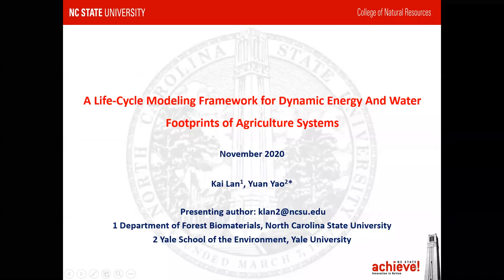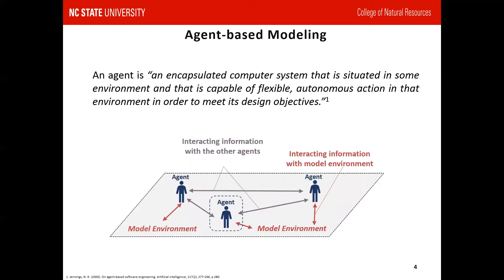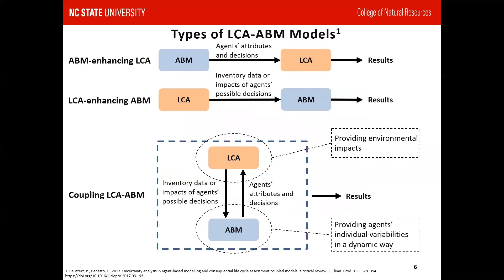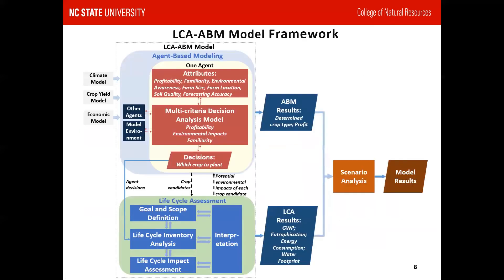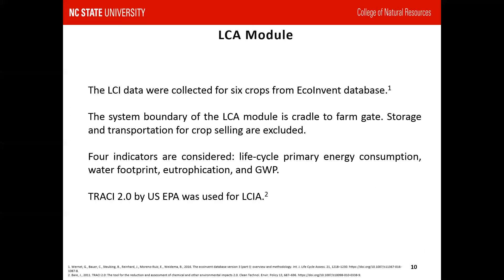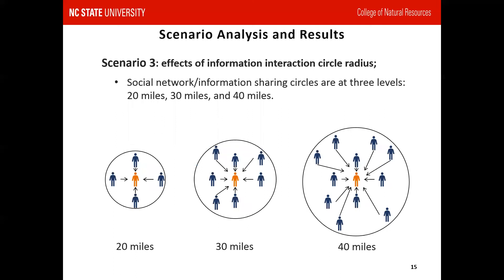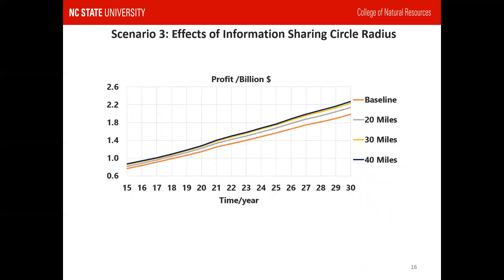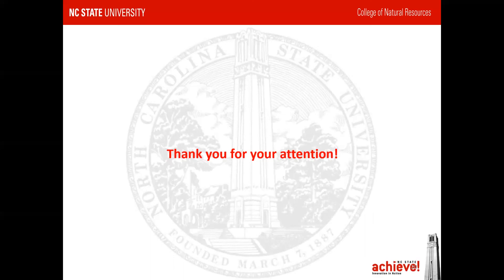A Life-Cycle Modeling Framework for Dynamic Energy And Water Footprints of Agriculture Systems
Kai Lan AIChE 2020 Meeting